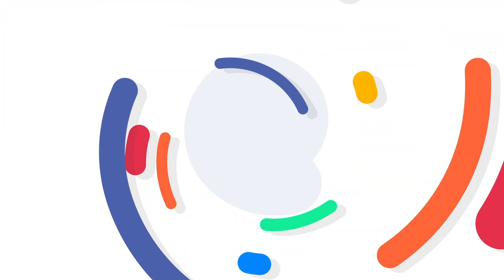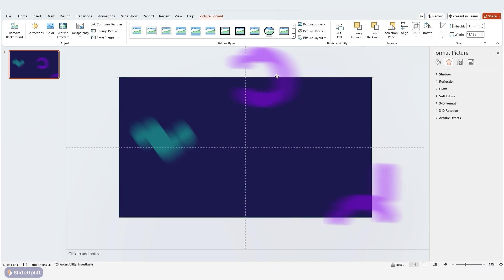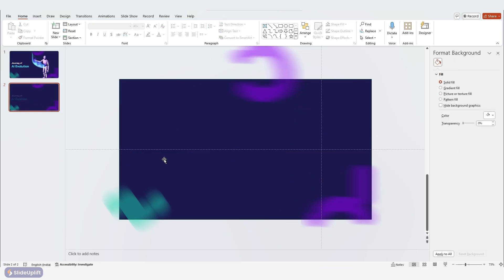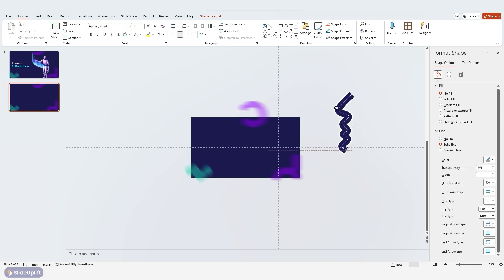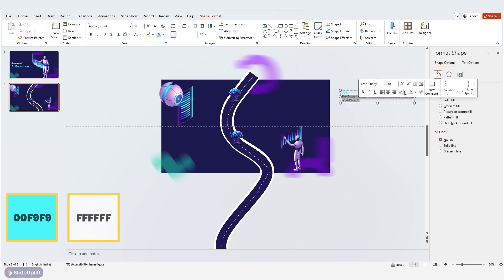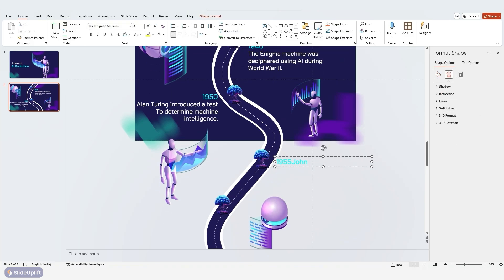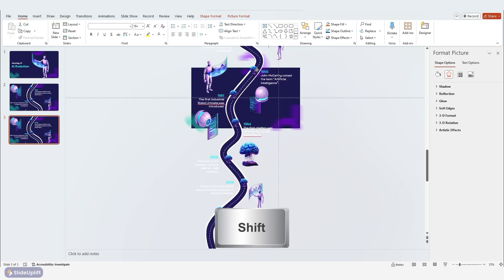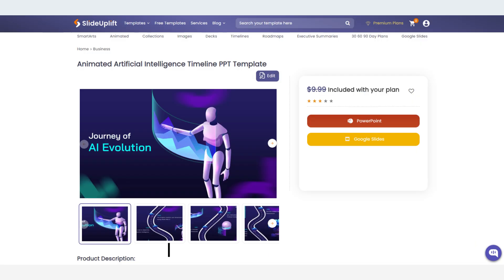How To Make Animated Timeline In PowerPoint Using Morph Transition ✨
Want to turn your presentation into a cinematic masterpiece? Learn how to create a slide that unfolds seamlessly with this animated PowerPoint timeline slide design tutorial. It's like watching a movie but for your slides.

🔗Also, be sure to check out our extensive collection of Google Slides templates